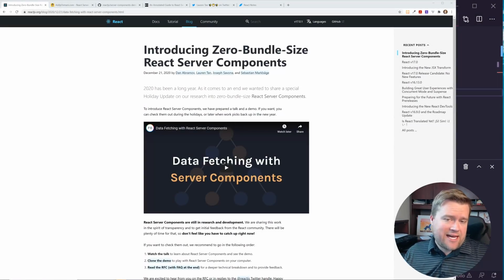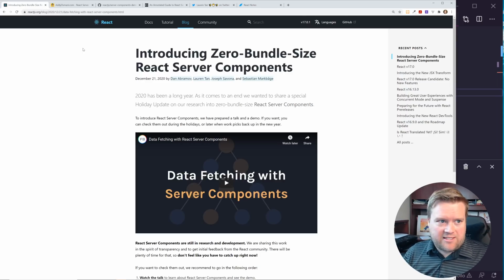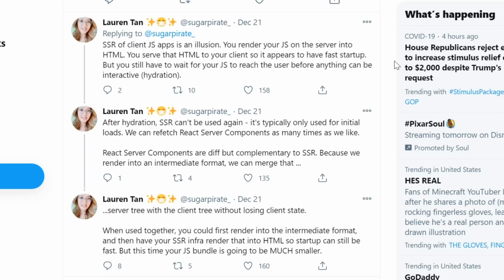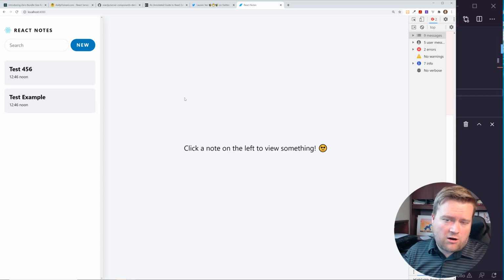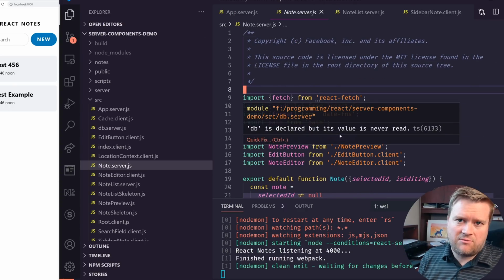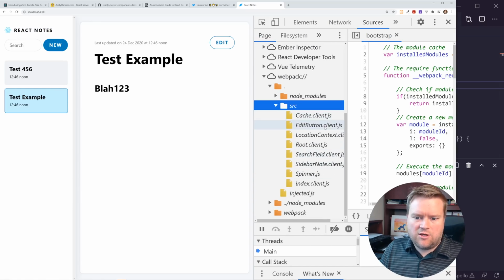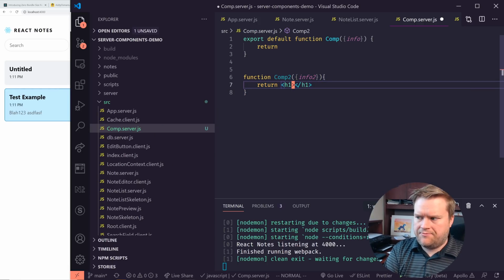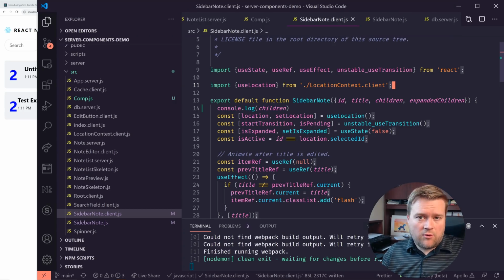Are React Server Components A Game Changer? // Introduction To React Server Components As A Vue Dev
React has delivered React Server Components for us to try out ! In this tutorial I look at this experimental feature and how it works. We create a new React Server component and plug it into the demo app.

0:00 Introduction
03:13 Resources
07:00 Setting Up The Demo Repo
08:52 Demo App
11:38 Convert Server File To Client
15:56 Suspense With Server Side Code
18:00 Creating a Server Component
21:54 Conclusion